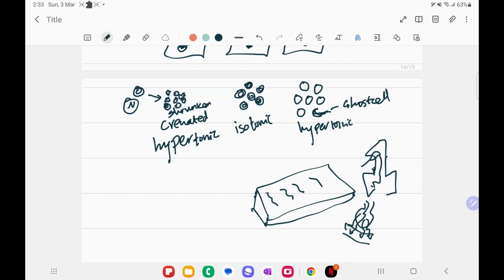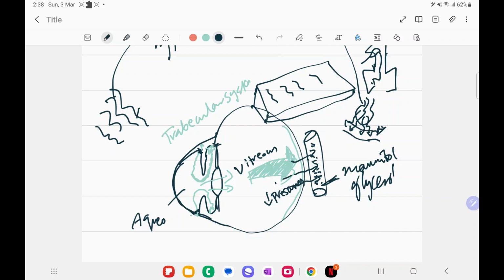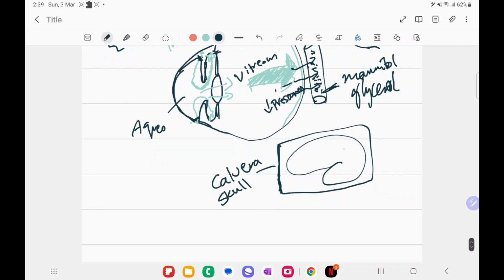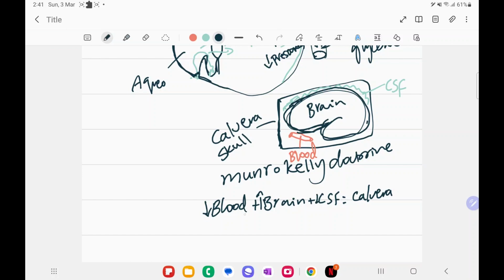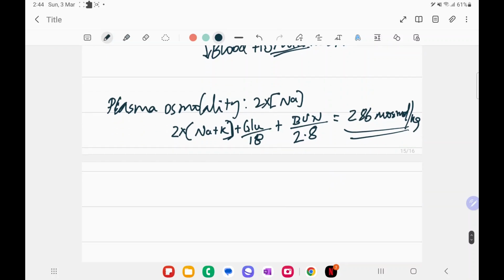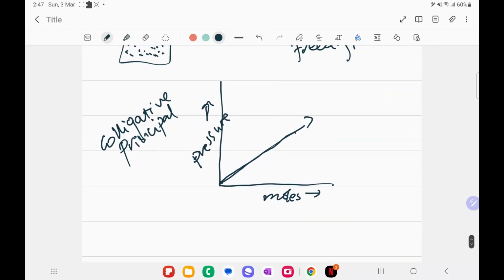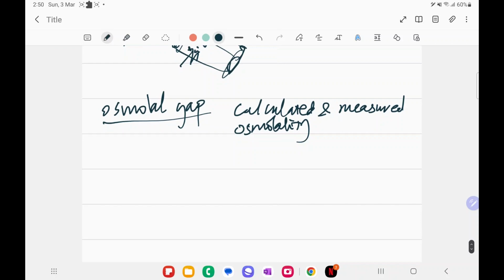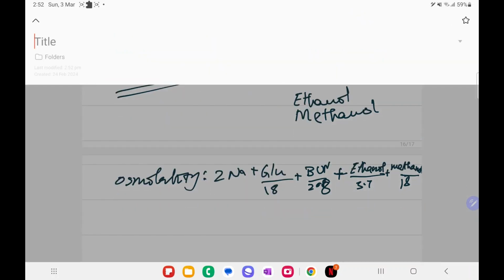Transport Across Membrane Part 5 | Dr. Nizam Teaches Medicine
🔍 Welcome to the latest installment of our series on Transport Across Membranes with Dr. Nizam! In Part 5, we continue our exploration into the intricate world of cellular transport, delving deeper into advanced mechanisms that govern the movement of substances across cell membranes.

⚙️ Part 5 builds upon the foundation laid in the previous episodes, providing a comprehensive understanding of specialized transport processes crucial for cellular function. Dr. Nizam simplifies complex concepts, ensuring accessibility for medical students, healthcare professionals, and curious minds eager to grasp the intricacies of membrane physiology.

👍 We appreciate your support in making medical knowledge accessible to all.

🎓 Thank you for being a part of the Dr. Nizam Teaches Medicine community. Let's continue our exploration and understanding of the fascinating world of cellular physiology.